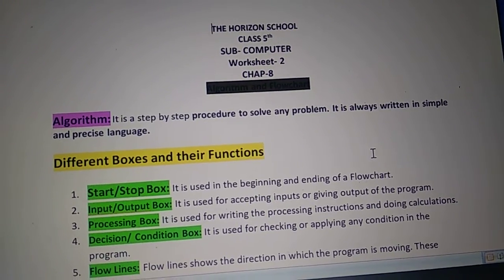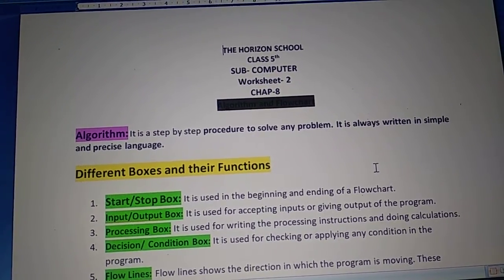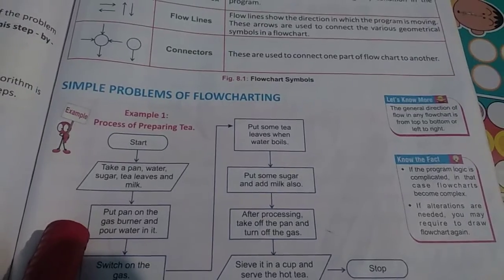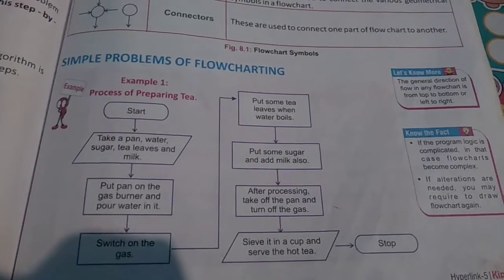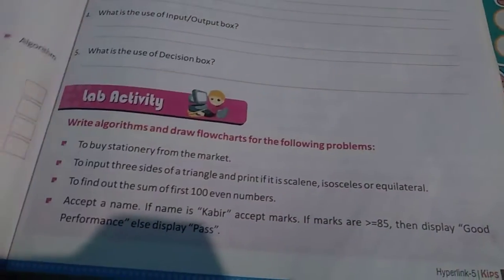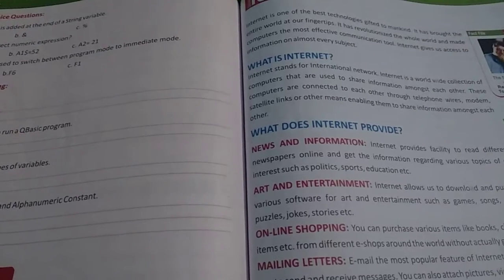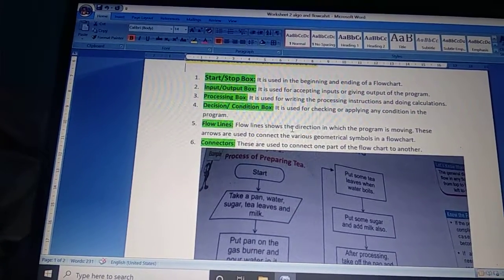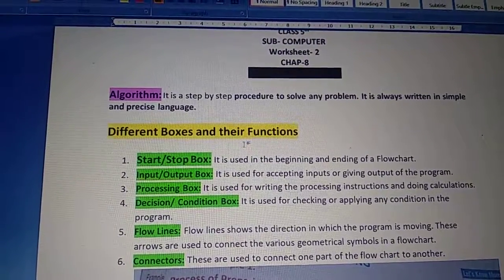worksheet 2 class 5th